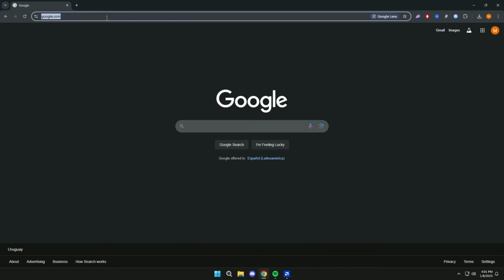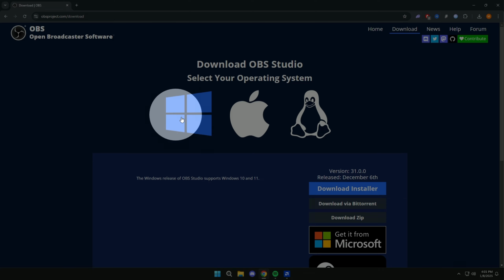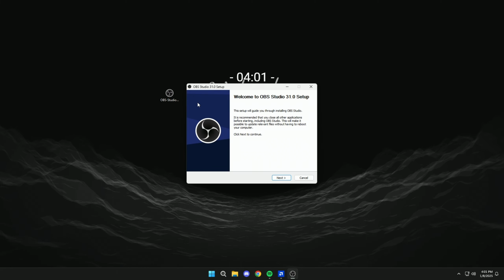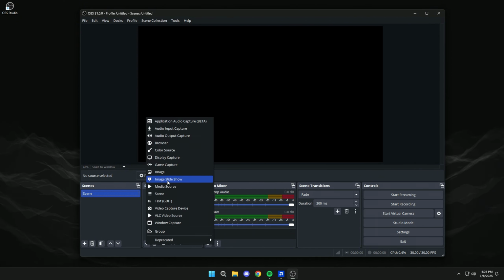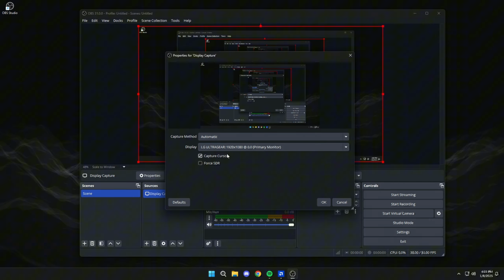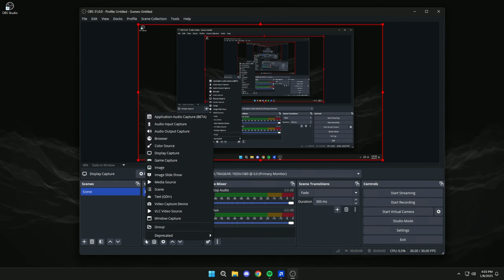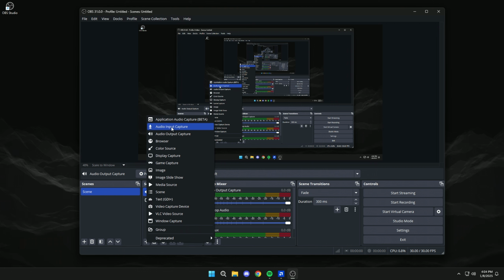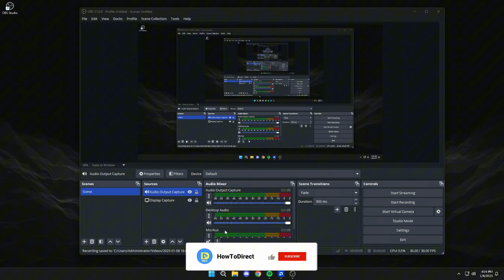How to Screen Record With Audio on Windows PC & Laptop (2025)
How to Screen Record With Audio on Windows PC & Laptop

In this video, you'll learn how to use a FREE screen recorder for PC to capture your screen with audio on your Windows PC or LAPTOP. Follow this step-by-step guide to record high-quality videos effortlessly, perfect for tutorials, gaming, or presentations.